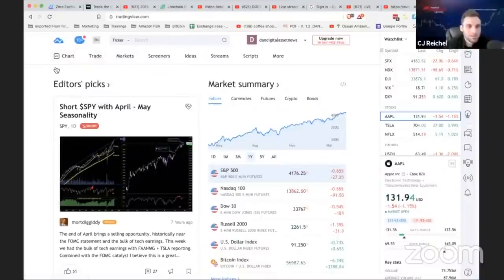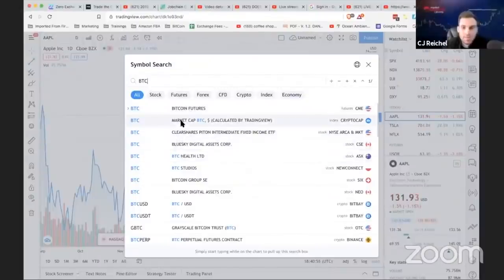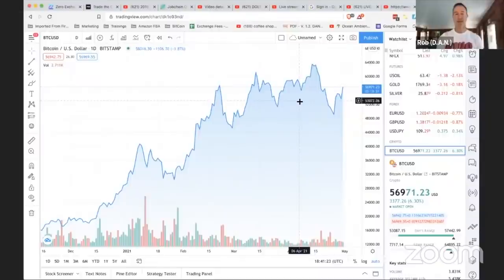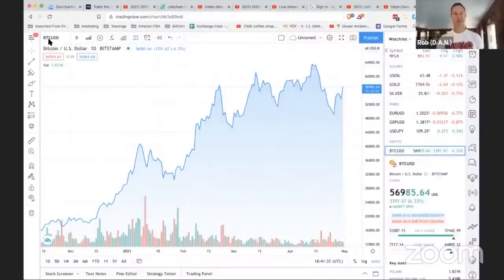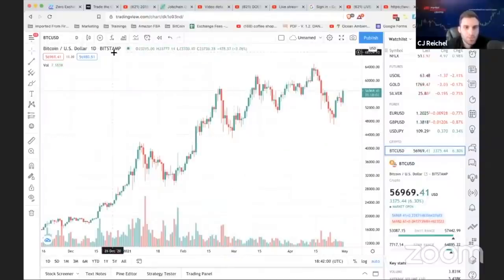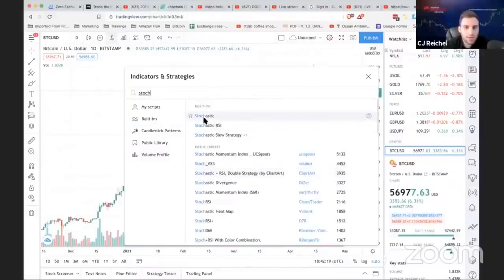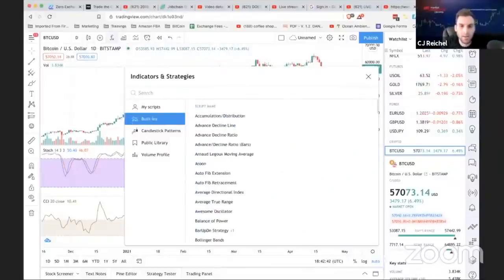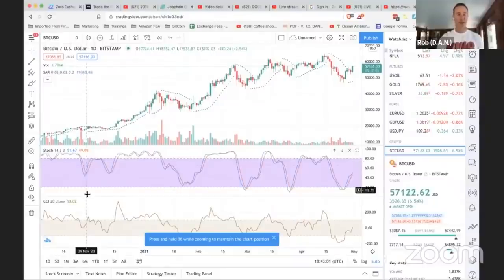T.A. BASICS PLAYLIST (2): HOW TO SETUP CRYPTO TRADING VIEW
HOW TO SET UP TRADING VIEW FOR CRYPTO TRADING. SIMPLE AND EASY AT TRADINGVIEW.COM

●▬▬▬▬▬▬CRYPTO ESSENTIALS▬▬▬▬▬▬▬●

🧧 DO YOU HAVE A YOUTUBE CHANNEL?
🧧 DO YOU HATE SPAMMERS/SCAMMERS?
🧧 2 WEEKS FREE WITH CODE: DAN

●▬▬▬▬▬▬▬▬FOLLOW D.A.N.▬▬▬▬▬▬▬▬▬▬●

●▬▬▬▬▬▬▬▬EXIT STRATEGIES▬▬▬▬▬▬▬▬▬●

Story #1 LINK -

Story #2 LINK -

Story #3 LINK -

Story #4 LINK -

STORY #5 LINK -

STORY #6 LINK -